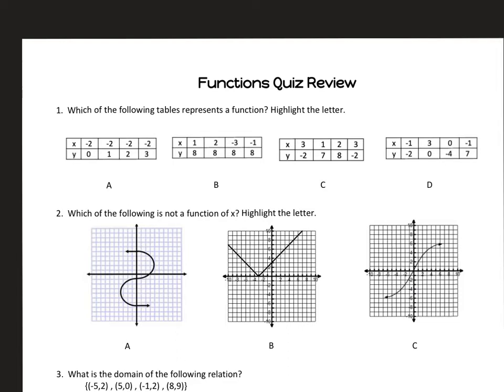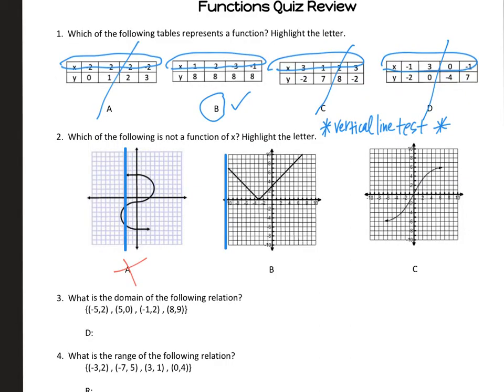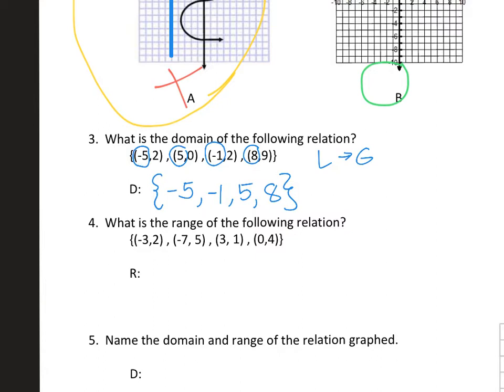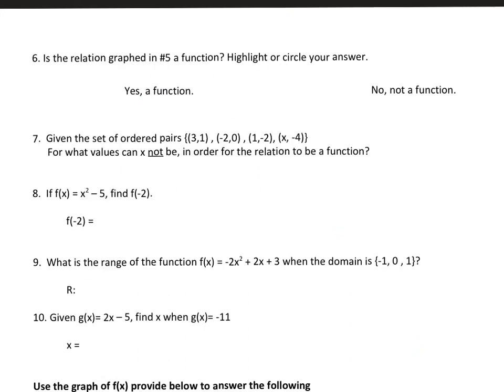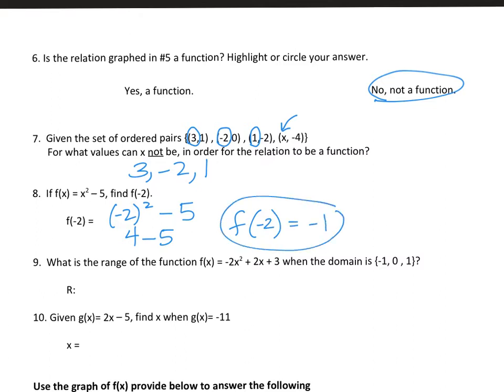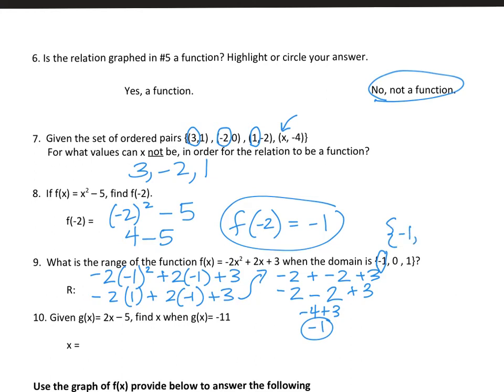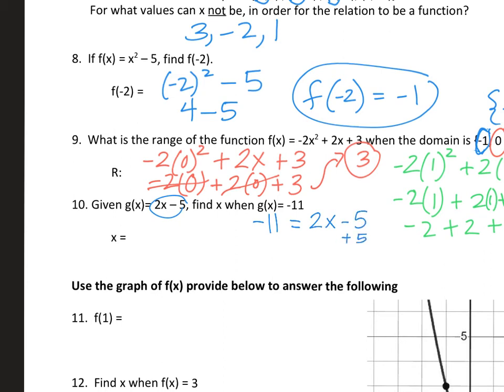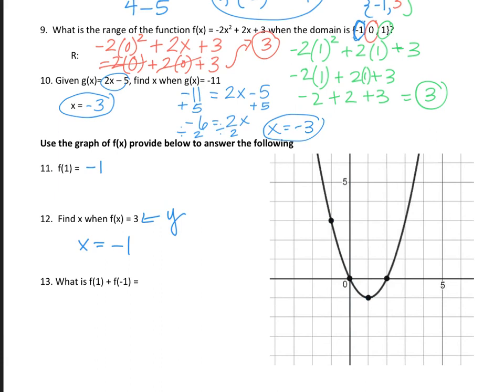Algebra Functions Quiz Review HW